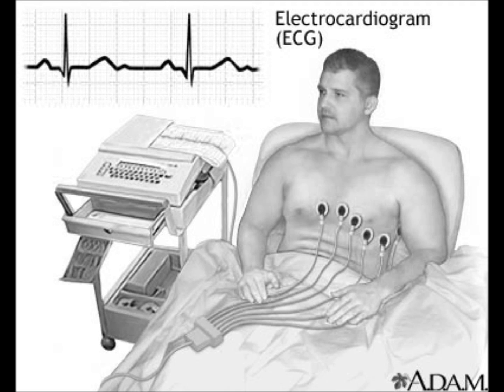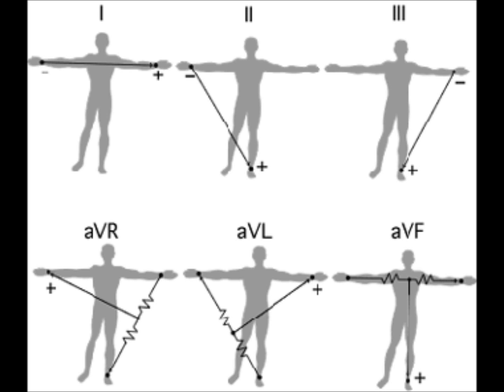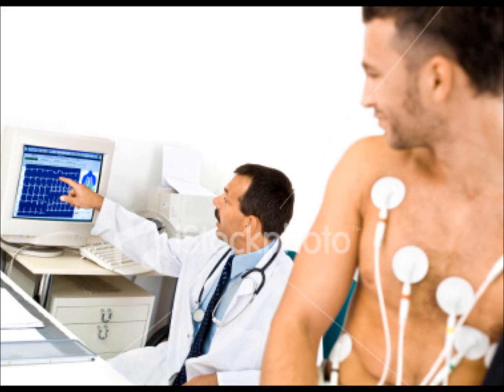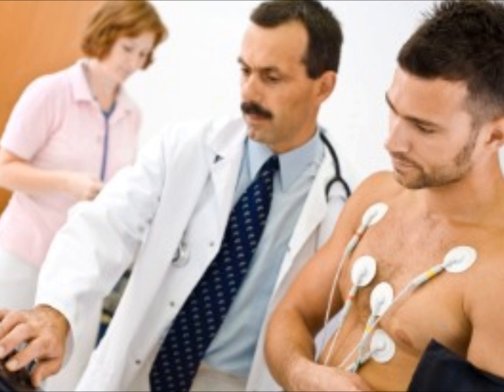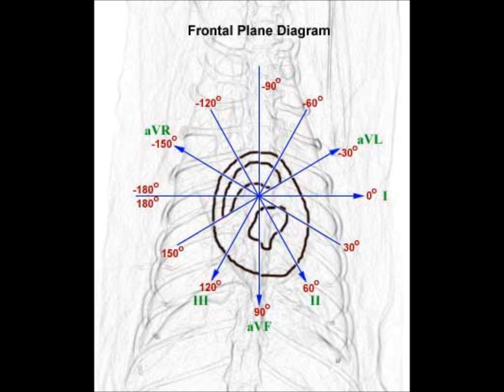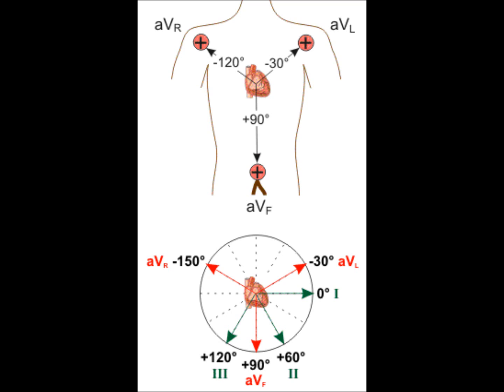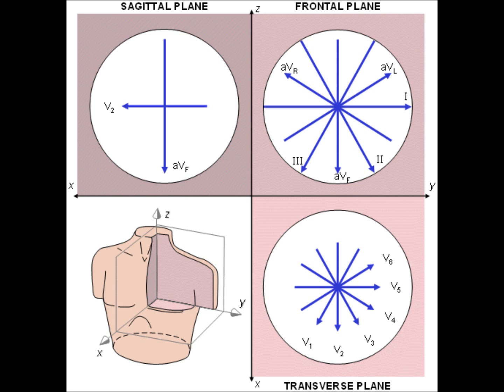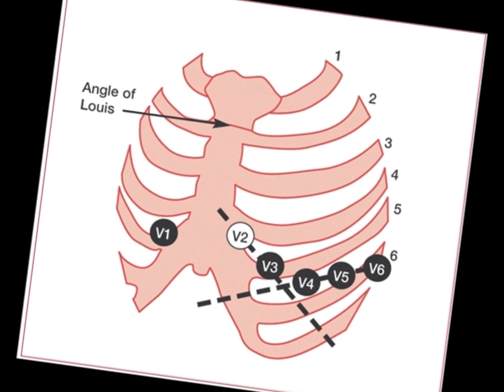Basic ECG Lecture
The essential basics of understanding the ECG (Electrocardiograph). I cover the aspects of the classic limb leads, augmented leads, and the 6 precordial chest leads.